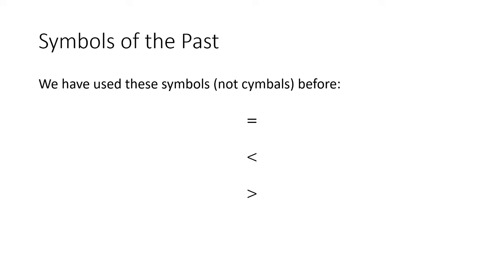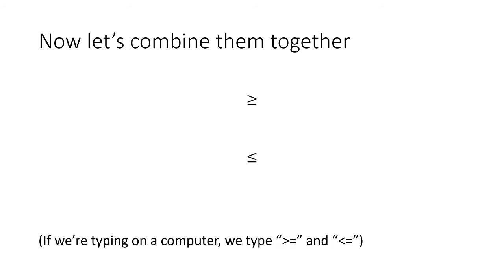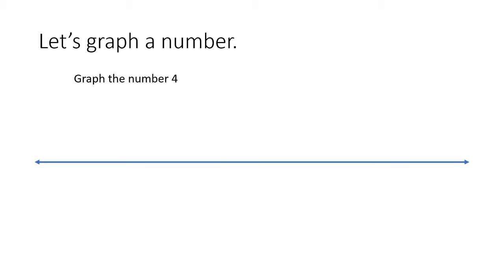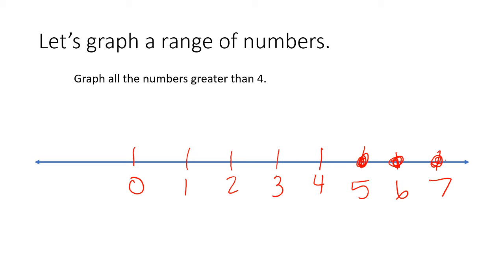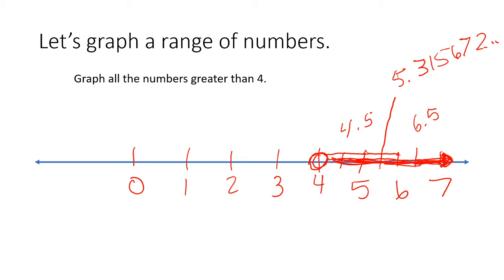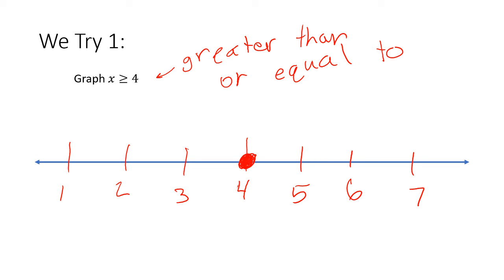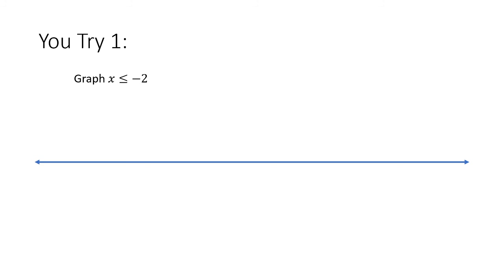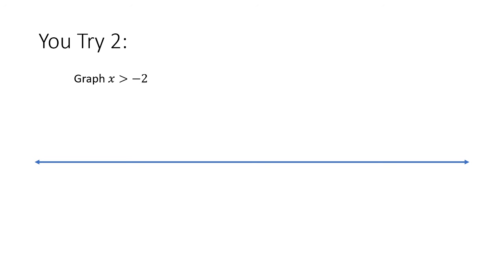L 7.78: Graphing 1 Variable Inequalities